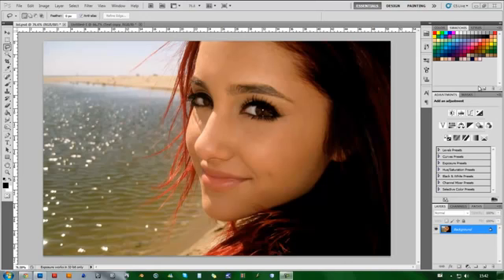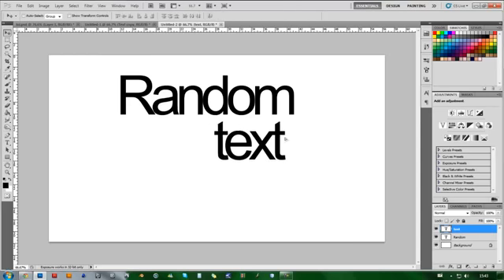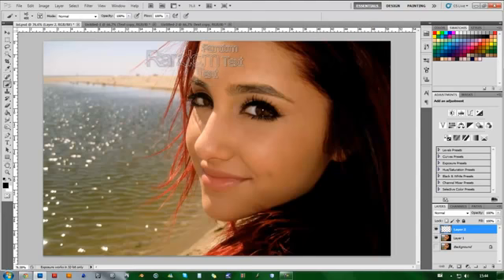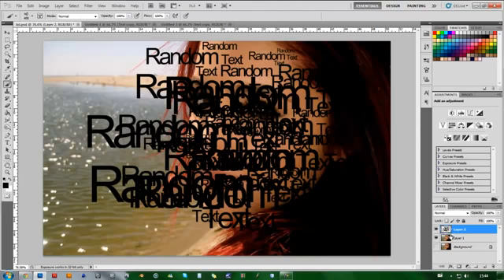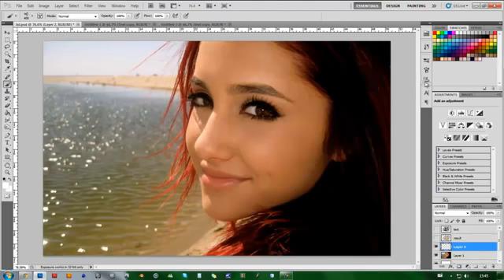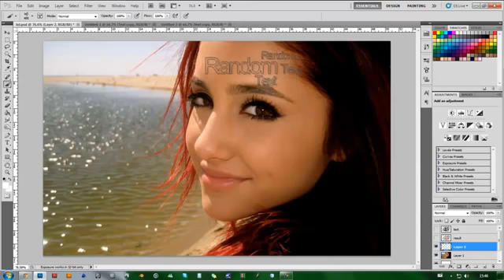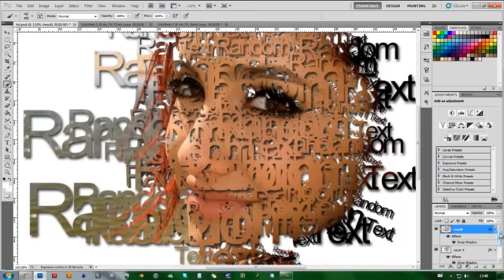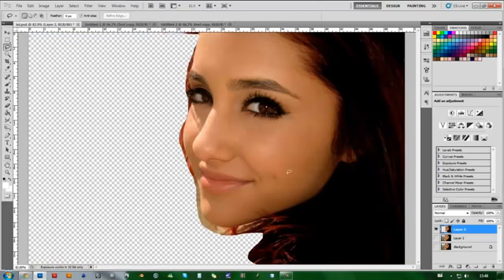Text portrait effect in photoshop